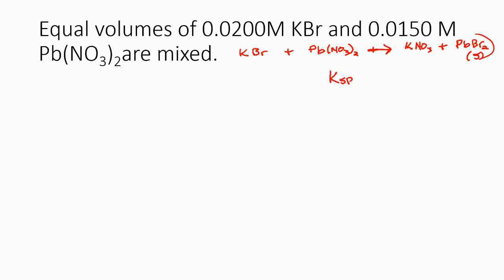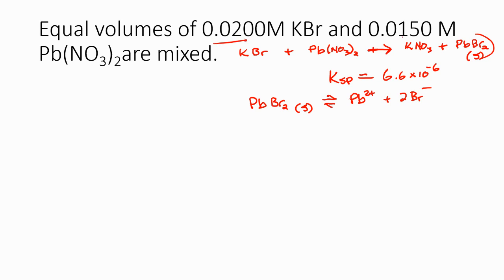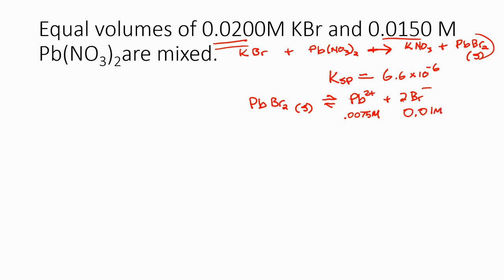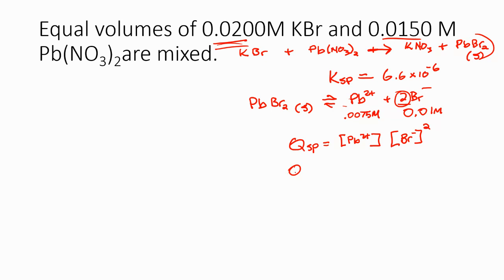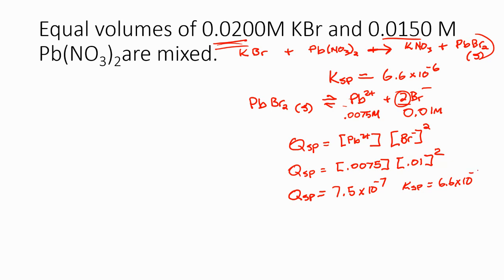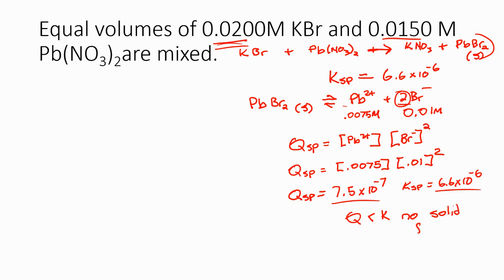Part II: Predicting Precipitation